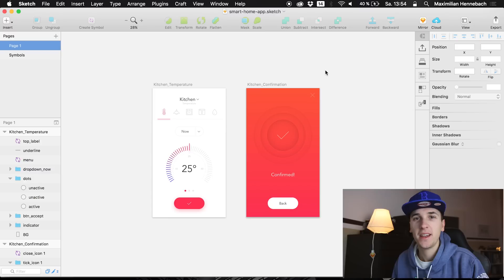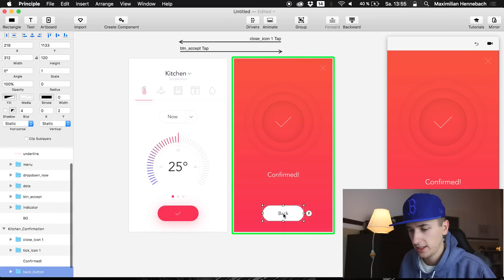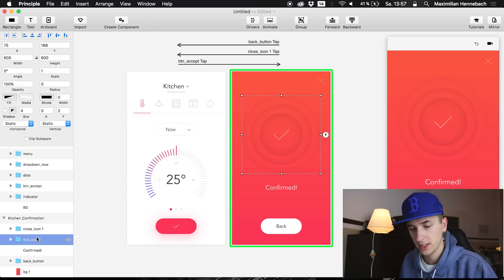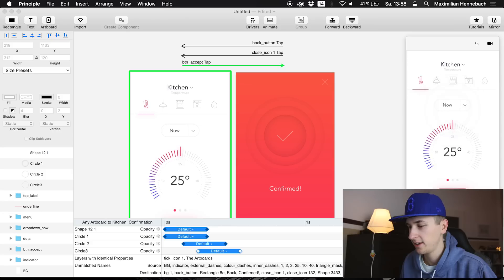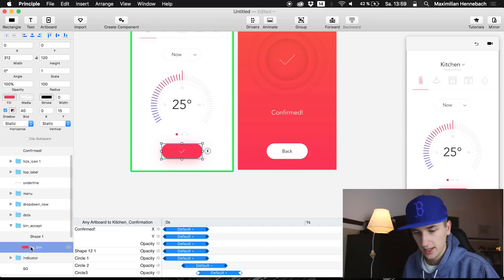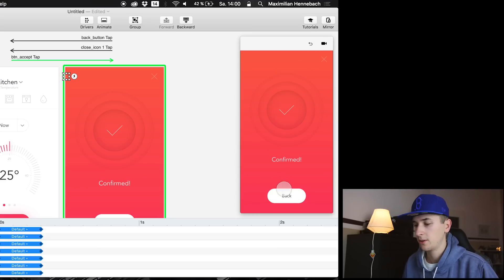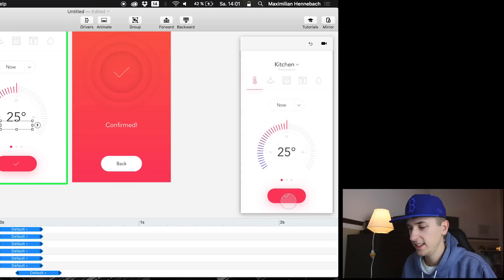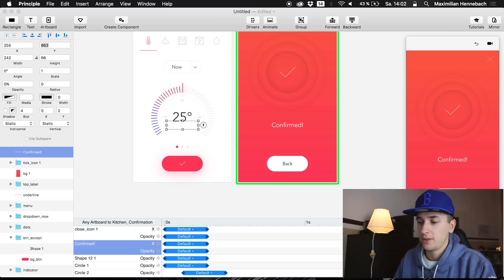Splash Screen Transition • UI/UX Animations with Principle & Sketch (Tutorial)